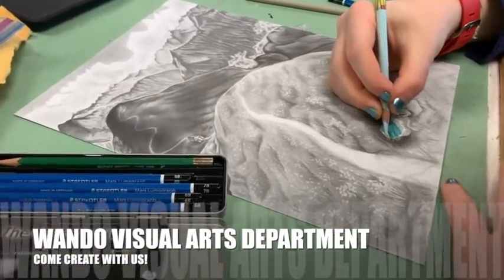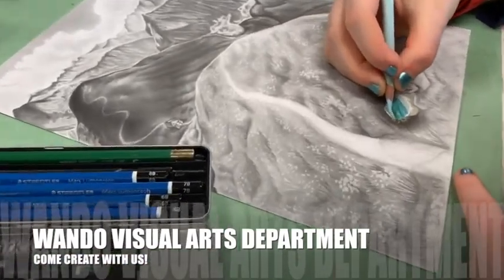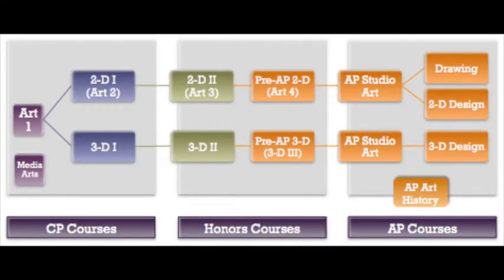Wando High School Visual Arts Classes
Overview & Promotional Video 2021